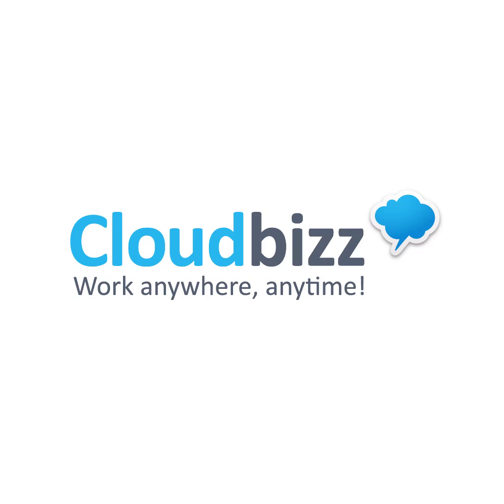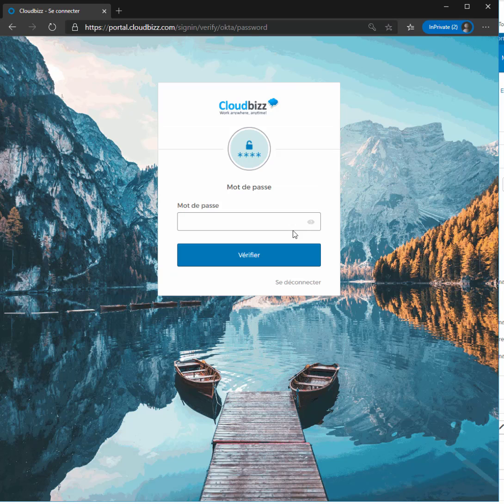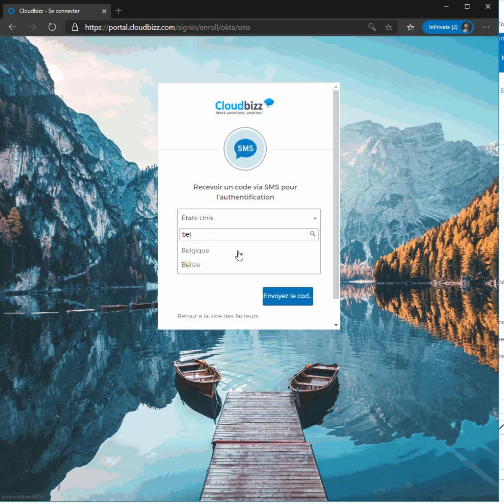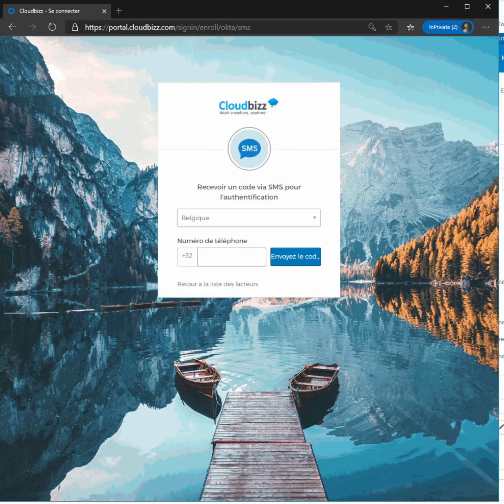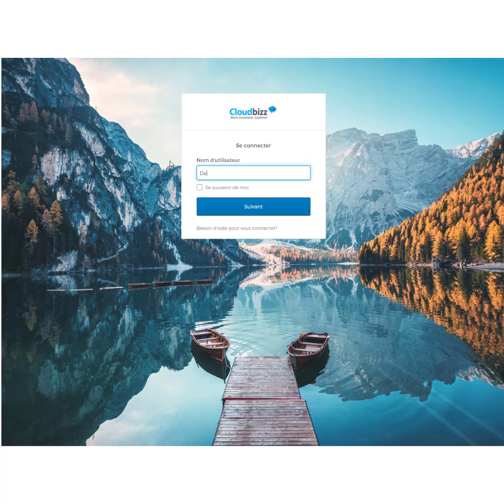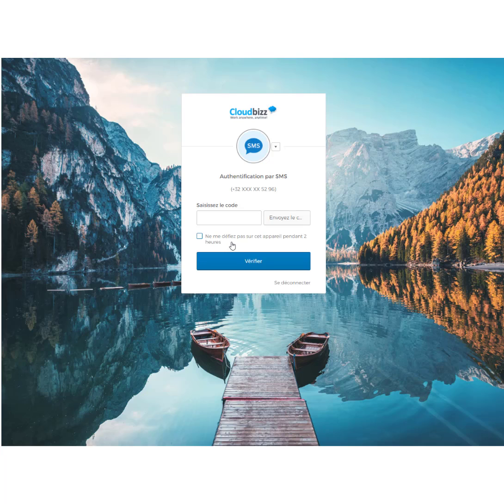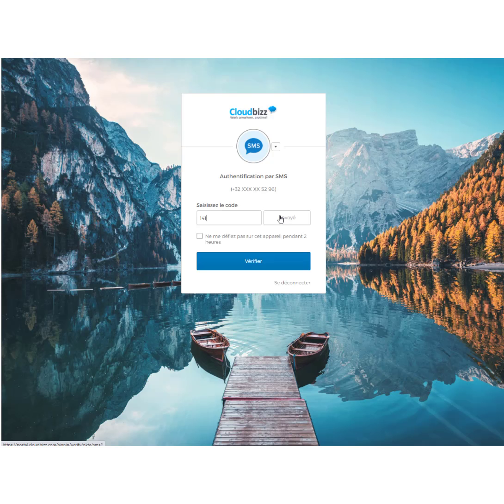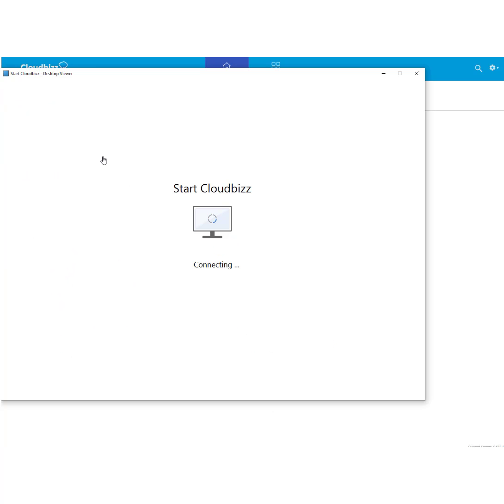Tutorial: First login (EN)